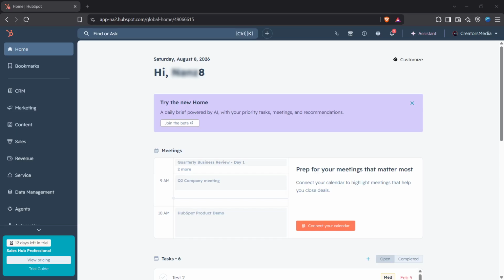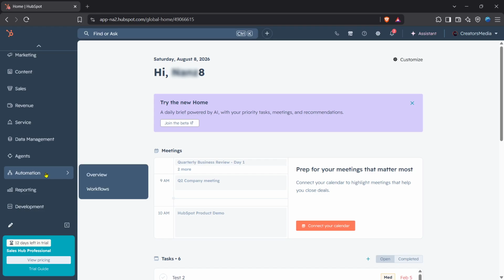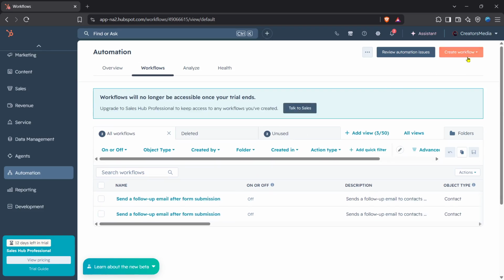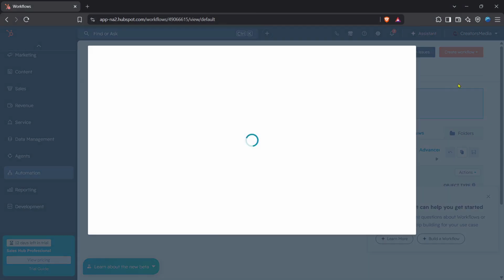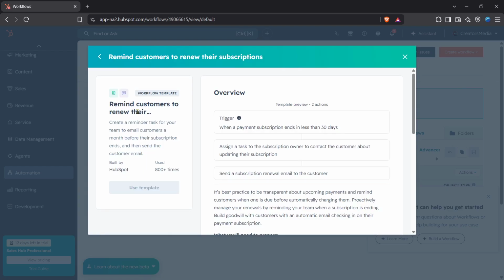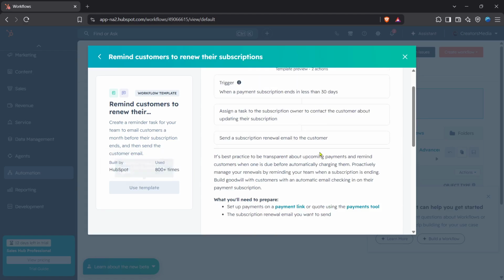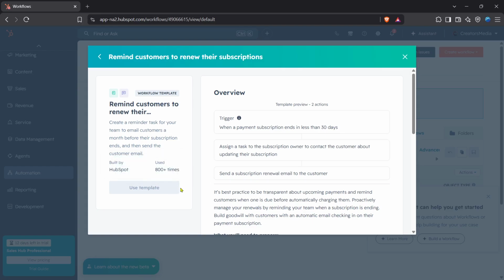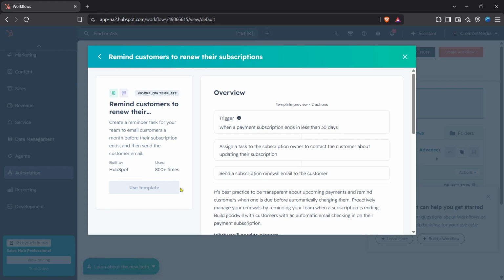How to Handle Renewals in HubSpot CRM (Working in 2026)